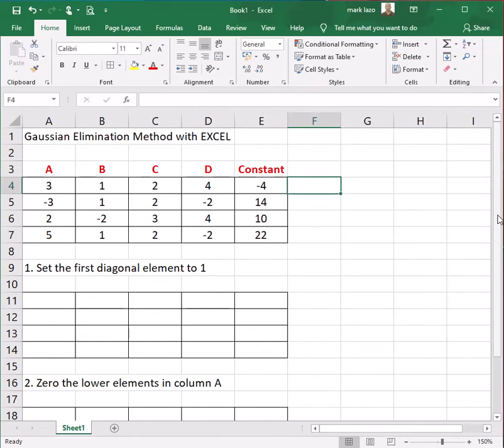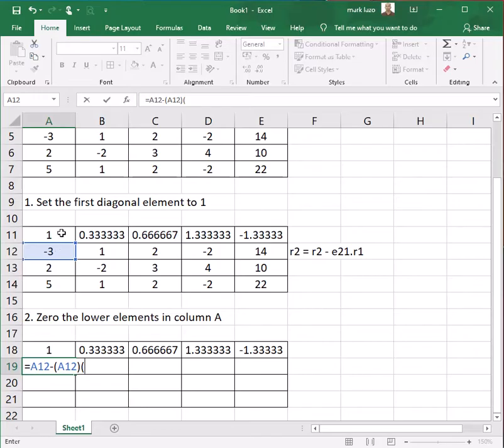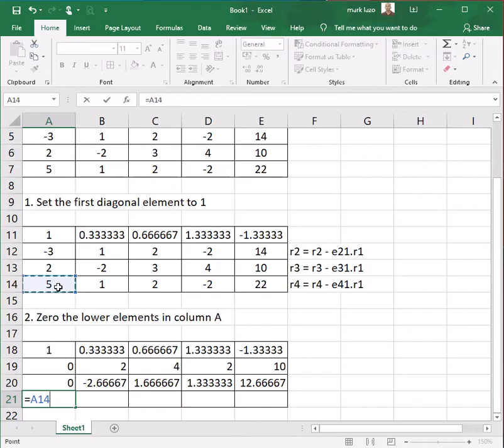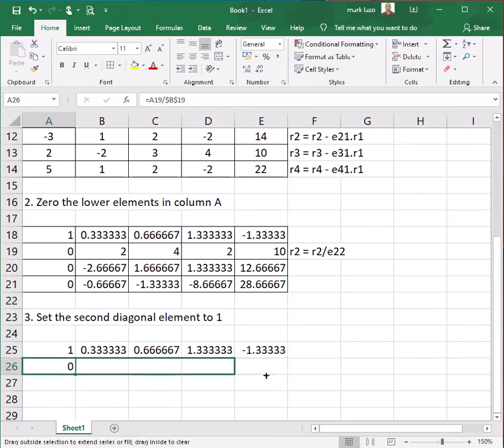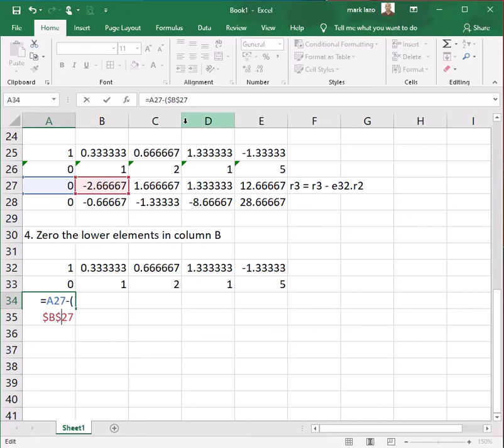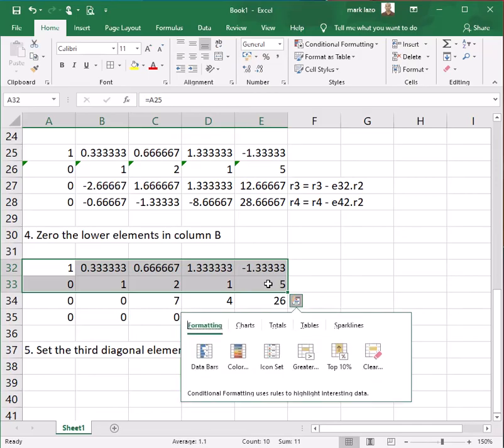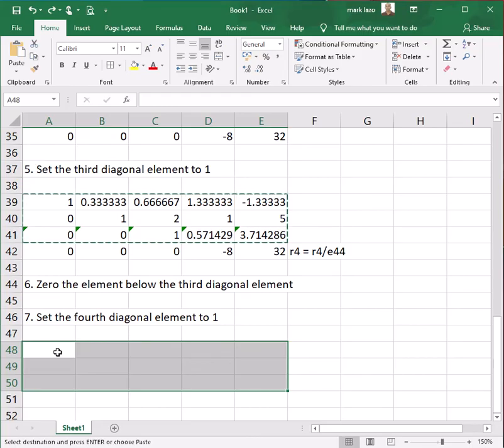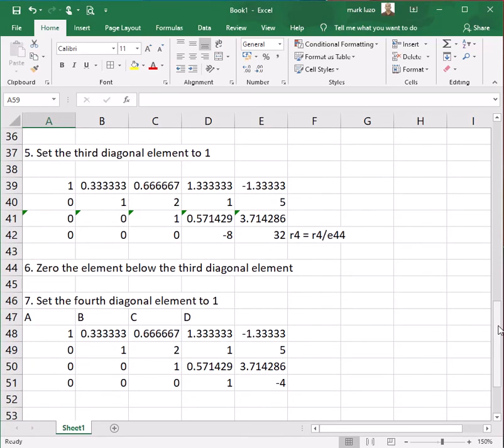Gaussian Elimination Using Excel